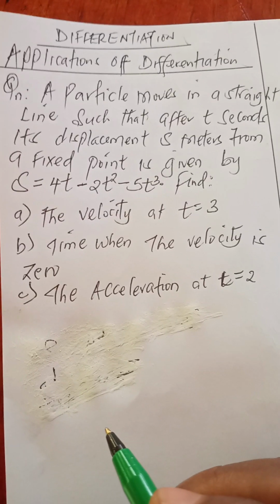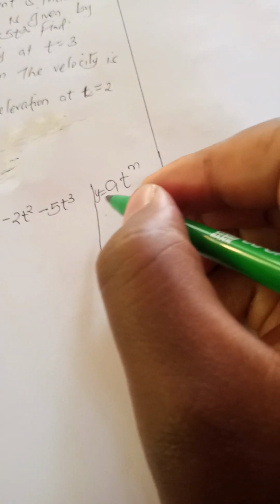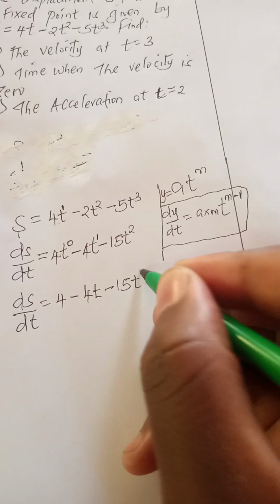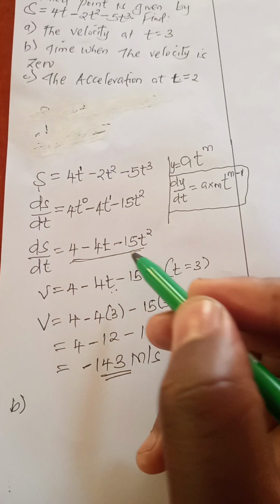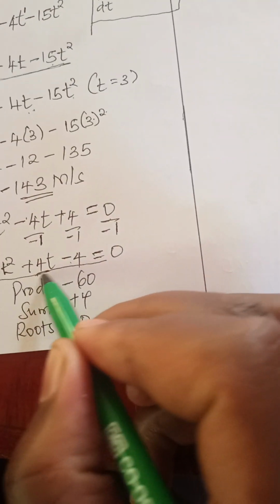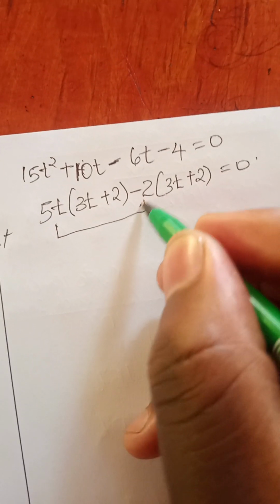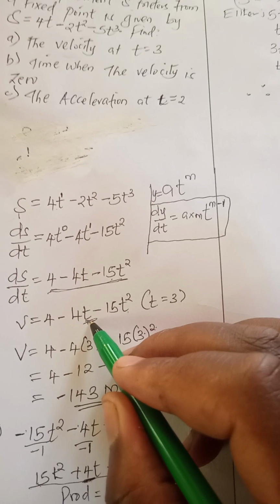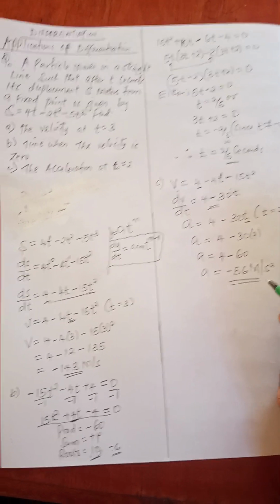DIFFERENTIATION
A step by step tutorial on how to solve a KCSE mathematics paper 2 question on DIFFERENTIATION